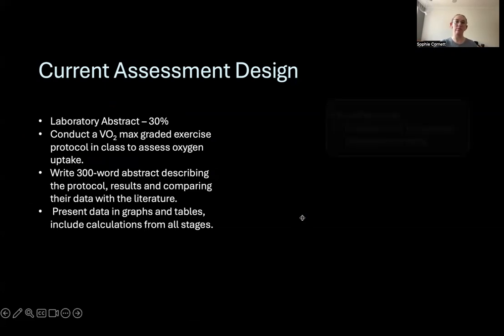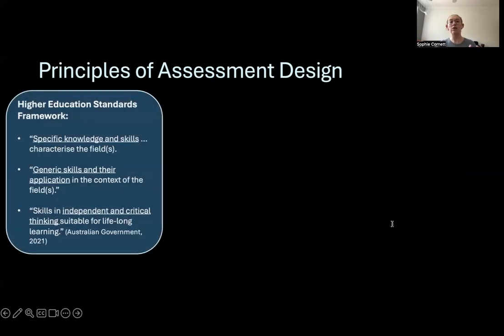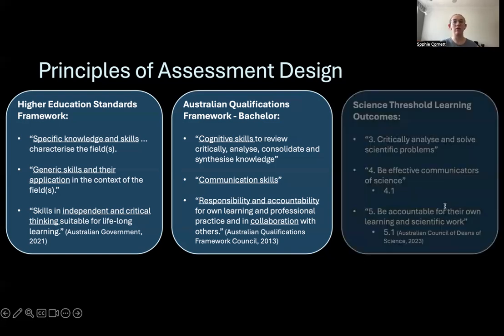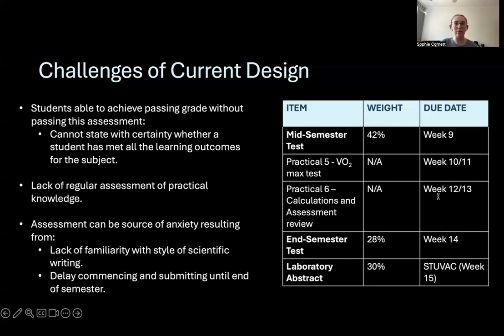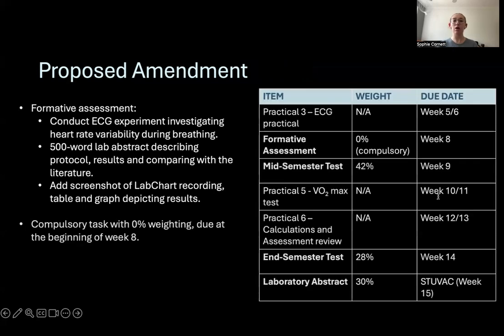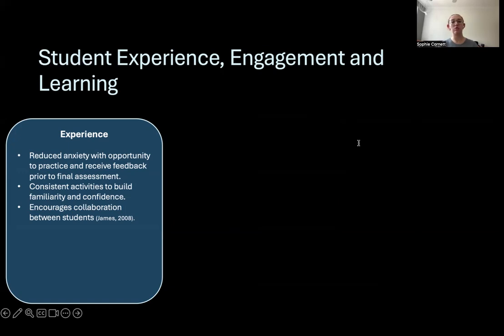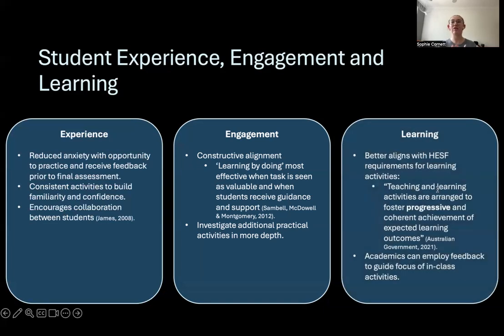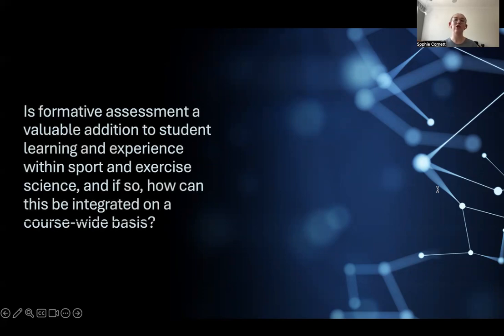32078433 Cornett - Assessment Design Video